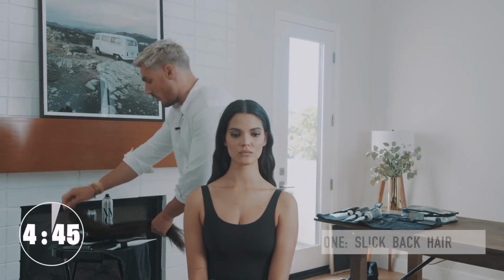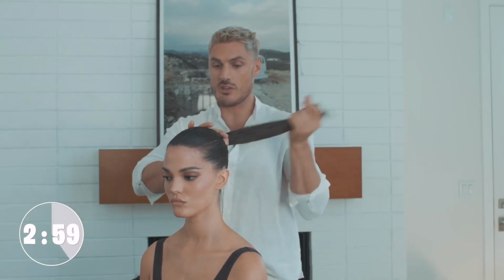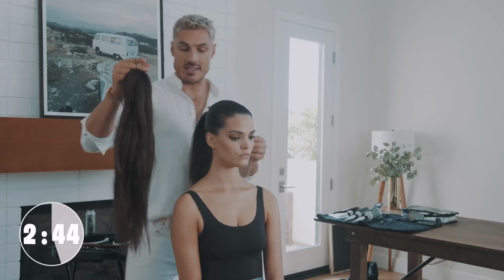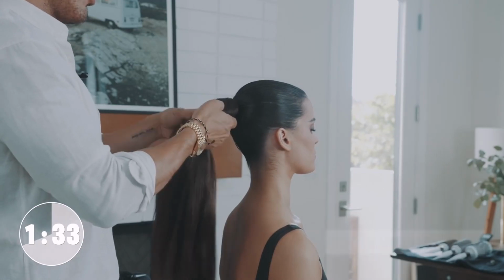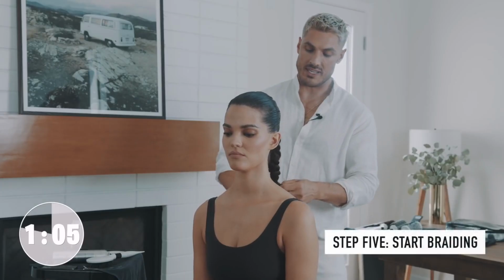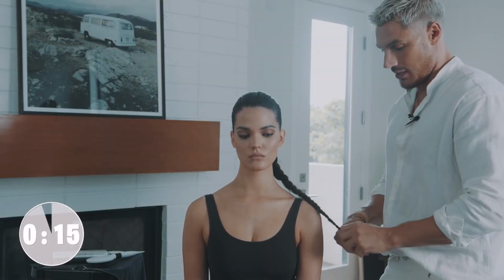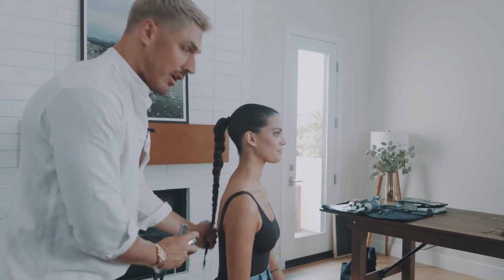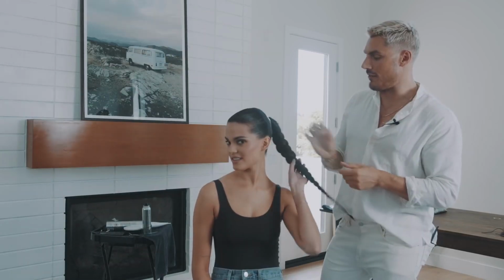Quick & easy trending hairstyles: Long braid ponytail | High Pony Braid Tutorial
Products Featured ⬇

SHOP COLOR WOW

💁‍♀️ Discover more dream hair products from Color Wow Hair:
Buy Color Wow's Xtra Large Bombshell Volumizer for Thicker, Fuller Hair, Thin to Thick Hair Transformation
Buy Color Wow Hair’s Dream Coat Anti-Humidity Hair Treatment, for Shiny Hair
Buy Color Wow Hair’s Dream Coat Curly, for Soft Curly Hair
Buy Chris Appleton + Color Wow Money Masque Deep Hydrating Hair Treatment for Shiny, Glass Hair
Buy Color Wow Hair’s Dream Cocktail Kale Infused, Hair Treatment for Damaged Hair
Buy Color Wow Hair’s Dream Cocktail Carb Infused, Hair Treatment for Volume
Buy Color Wow Hair’s Dream Cocktail Coconut Infused, Hydrate Hair at Home
Buy Color Wow Hair’s Extra Mist-ical Shine Spray, for Shiny Hair
Buy Color Wow Hair’s One Minute Transformation Anti-Frizz Styling Cream, to refresh blowouts
Buy Color Wow Hair’s Speed Dry Blow Dry Spray, fastest way to blowout hair
Buy Color Wow Hair’s Color Correcting Toning Foam, Brassy Hair Fix
Buy Color Wow Hair’s Root Cover Up, Root Touch Up at Home

💖 LOVE COLOR WOW?